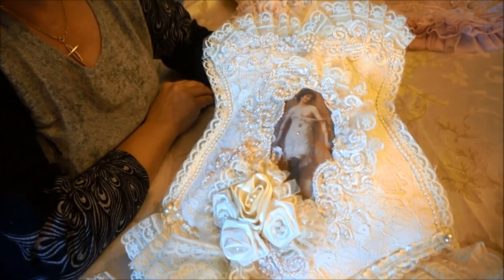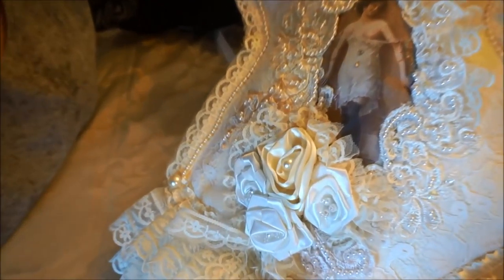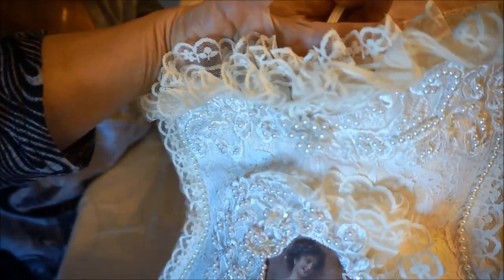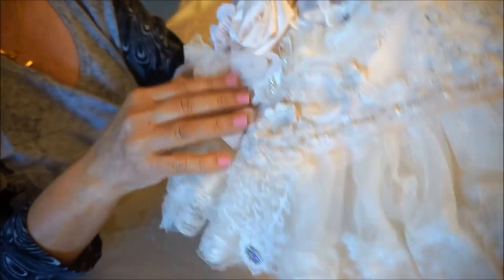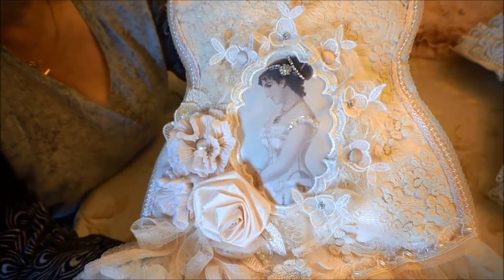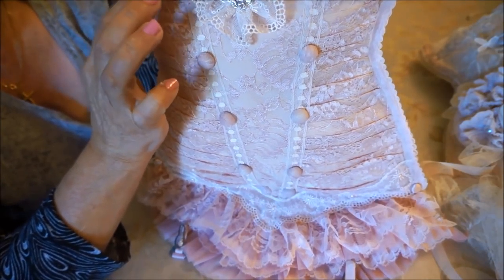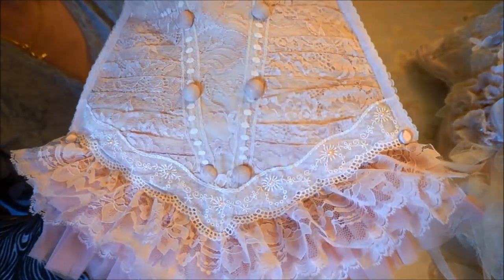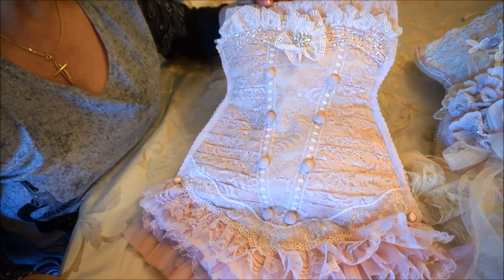Corset Style Lingerie Bags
A pretty place to store your delicates and treasures!